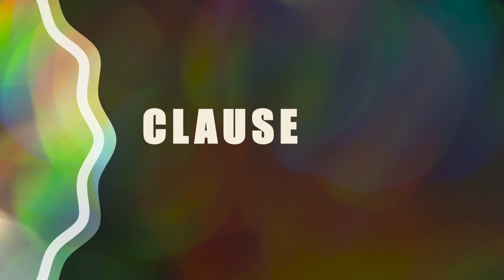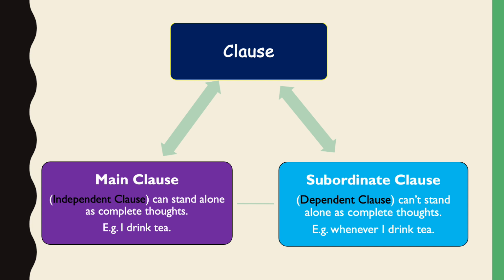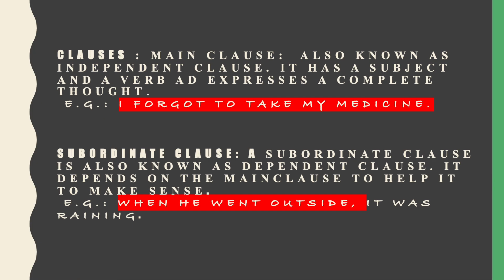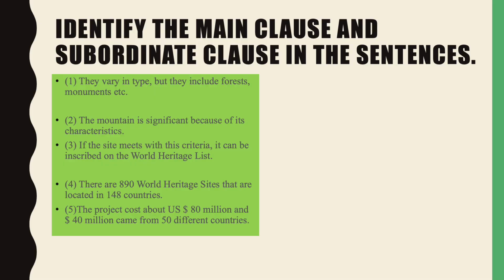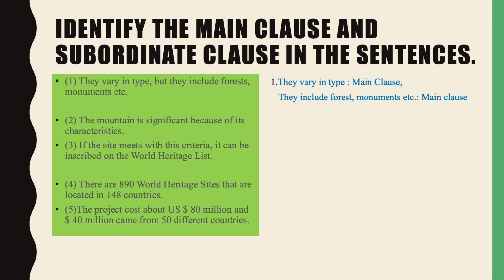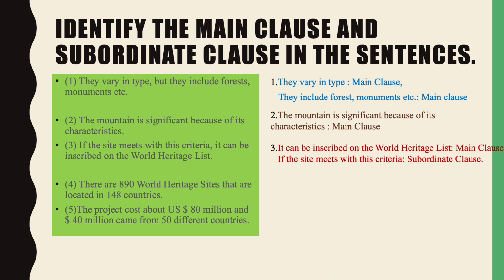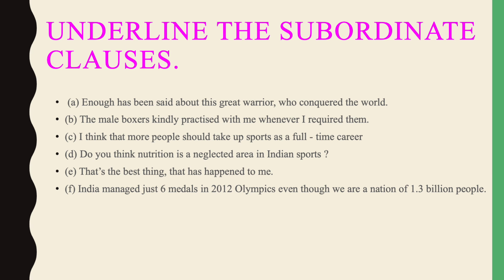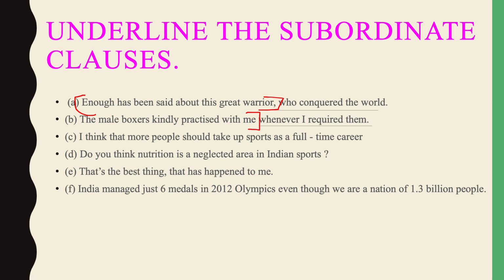Clause|Main Clause|Subordinate Clause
In this video we will learn about Clause.We will further learn about Main Clause and Subordinate Clause and how to identify them.